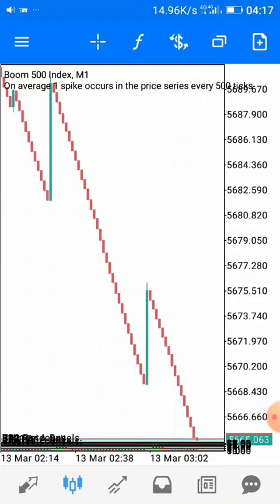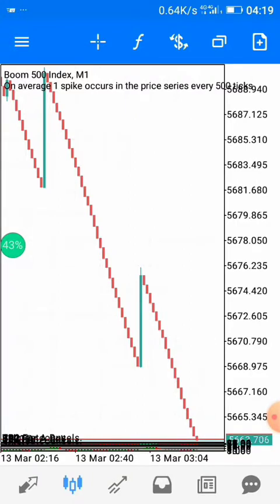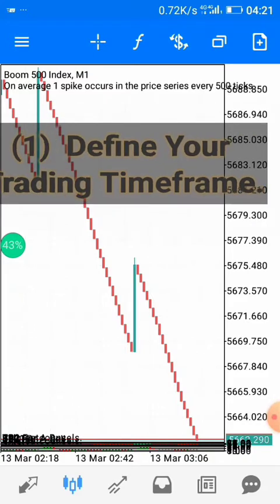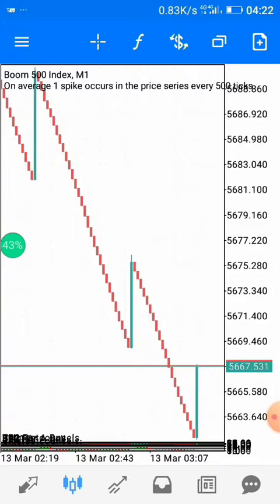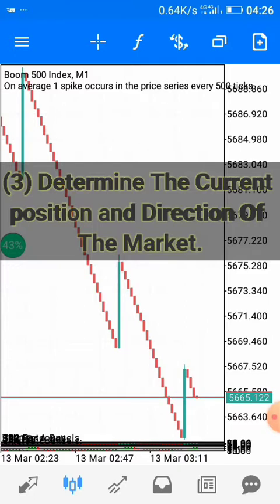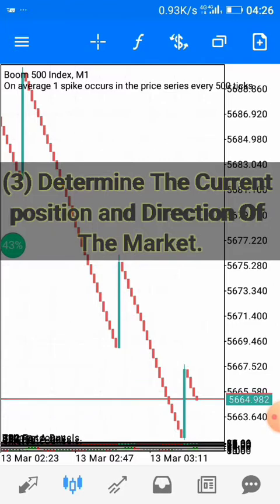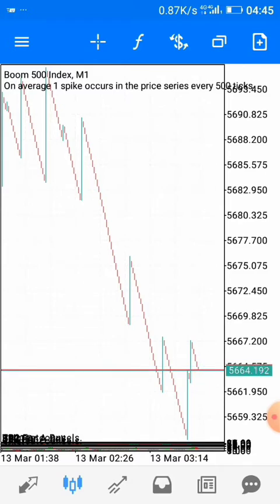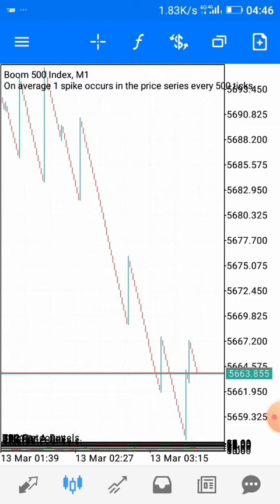HOW TO IDENTIFY BOOM & CRASH TREND/ FOREX MARKET LIKE A PRO. 2021(part 1)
Important simple tips on how to identify the trend of boom and crash and the forex market generally, is revealed.